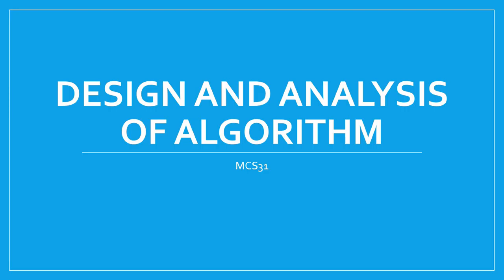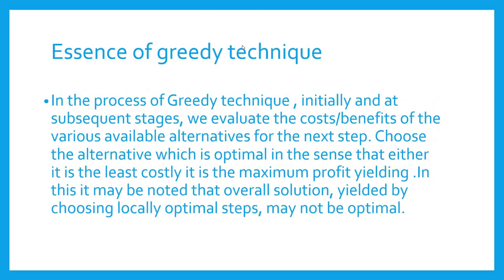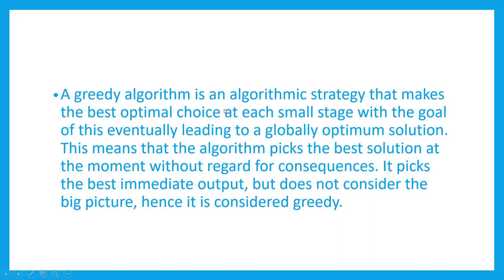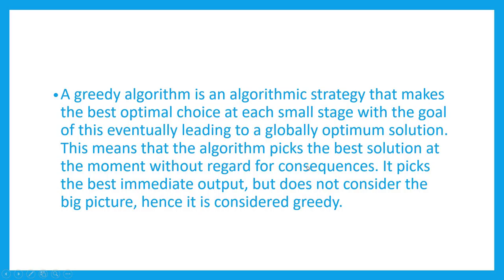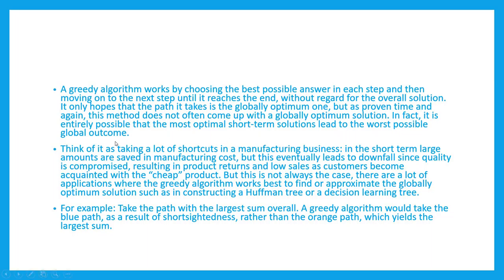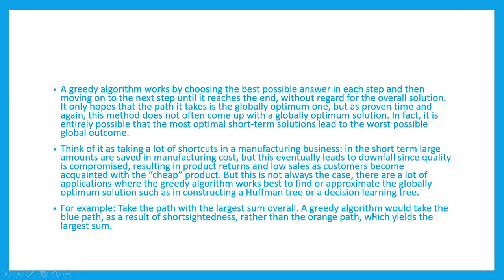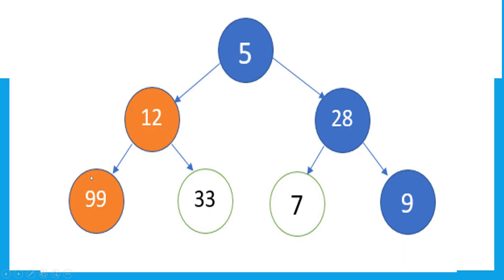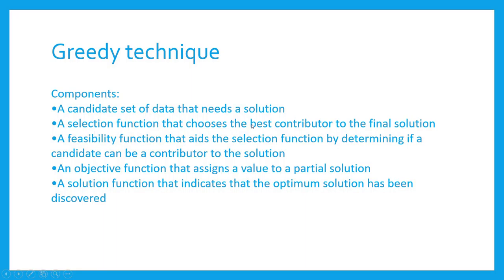Greedy technique | Essence of Greedy technique with example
Greedy technique
 Essence of Greedy technique with example